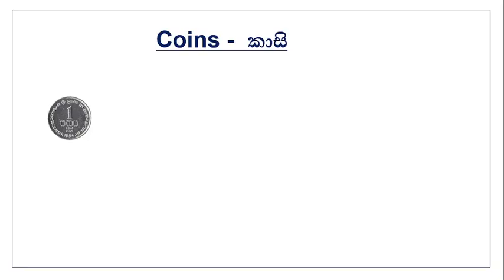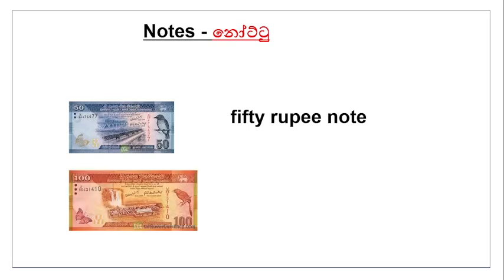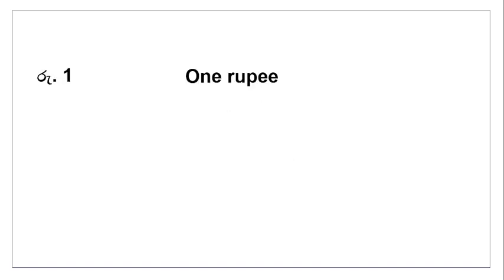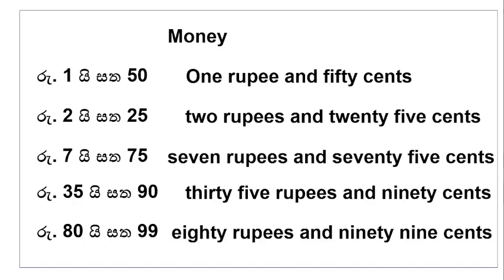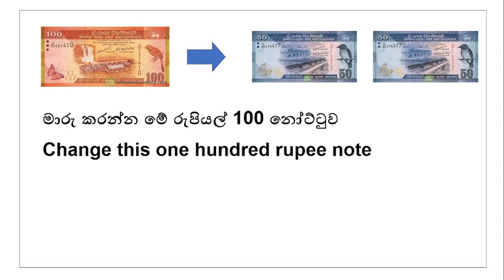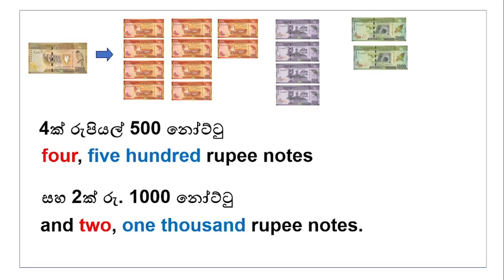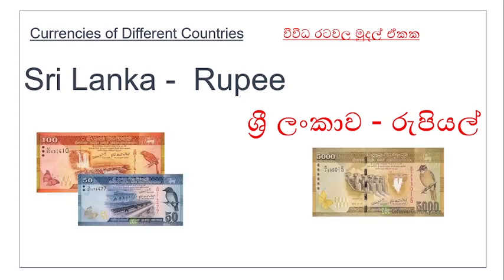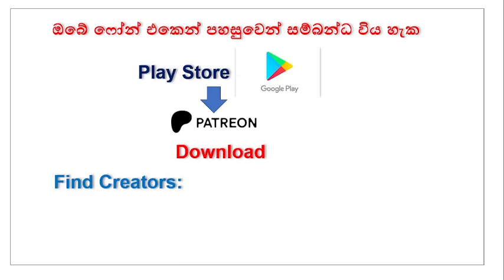මුදල් ගැන ඉංග්‍රීසියෙන් කතා කරමු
කාසි  නෝට්ටු   රුපියල් සත ගැන ඉංග්‍රීසියෙන් කතා කරමු